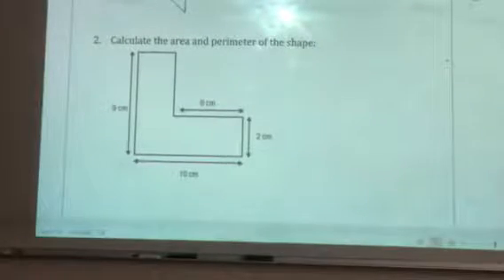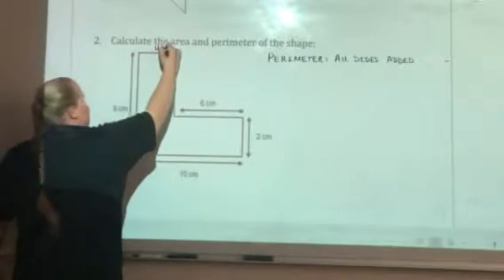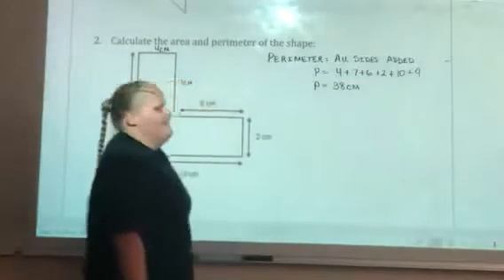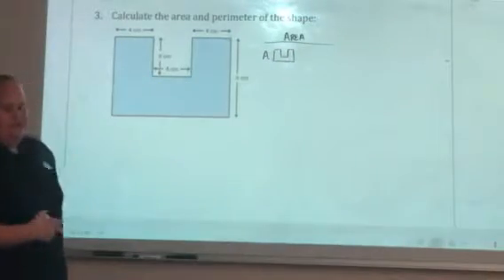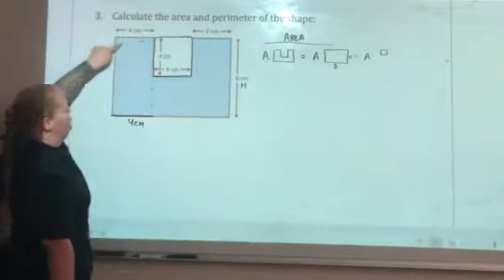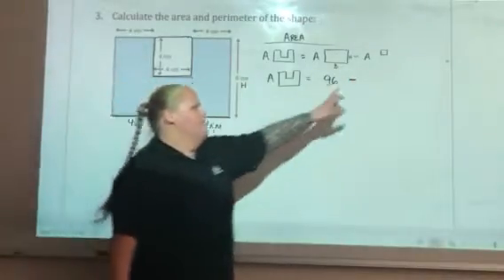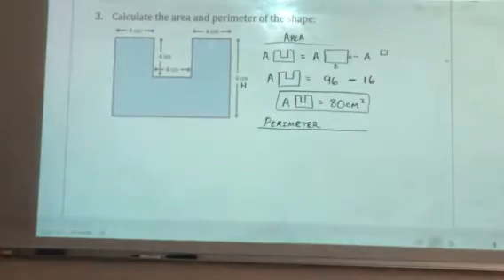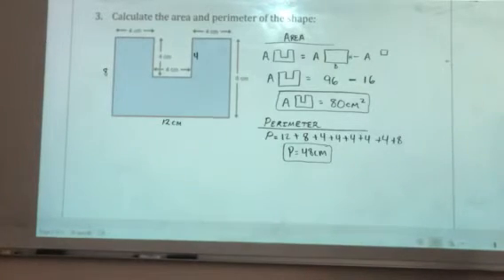Area and Perimeter Part 2